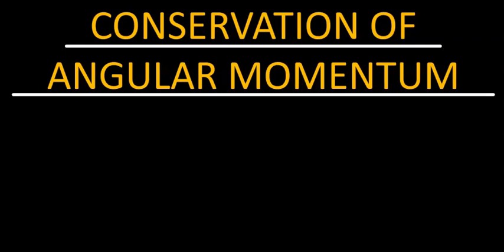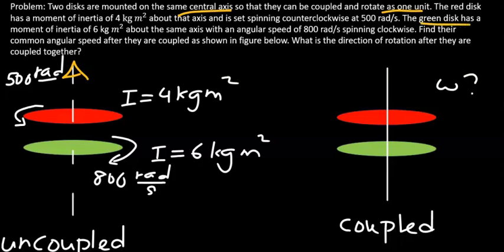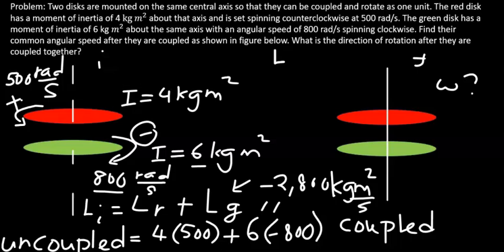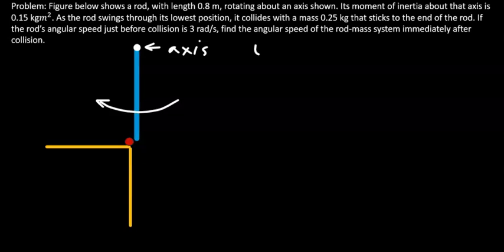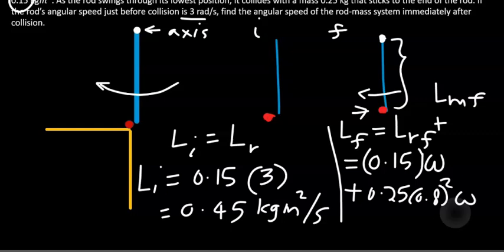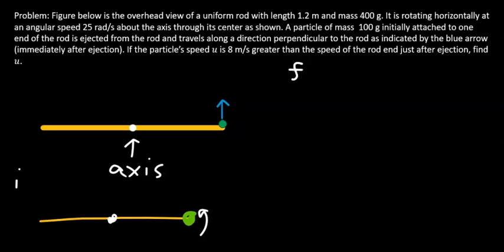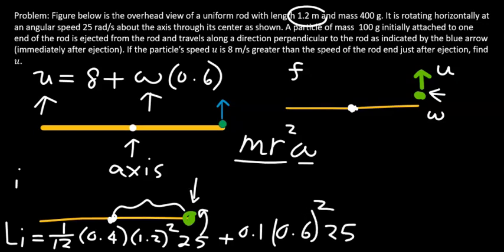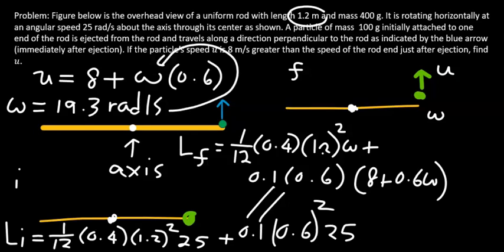Conservation of angular momentum review problems - Physics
This video tutorial discusses a few review problems on conservation of angular momentum.

0:00 Introduction
1:31 Problem 1
5:15 Problem 2
8:49 Problem 3